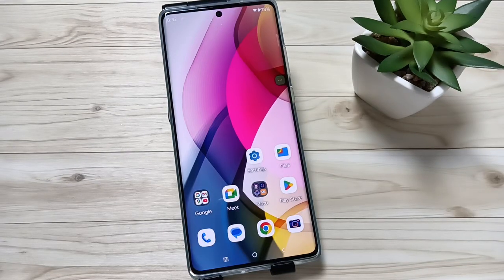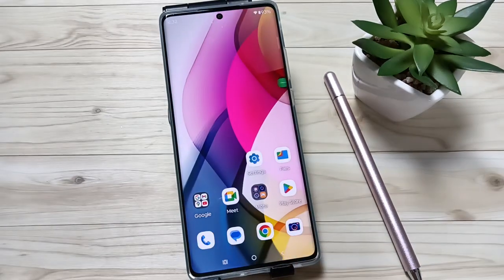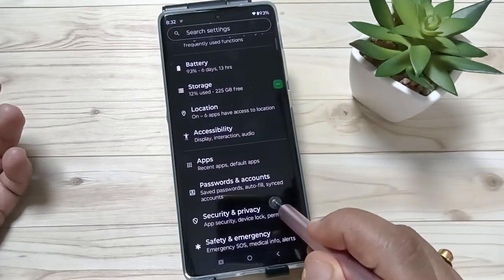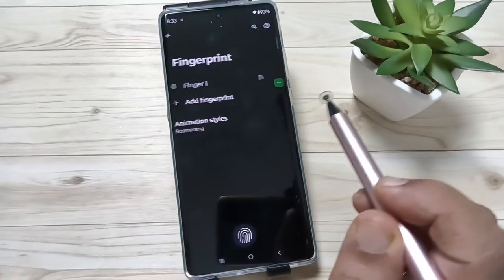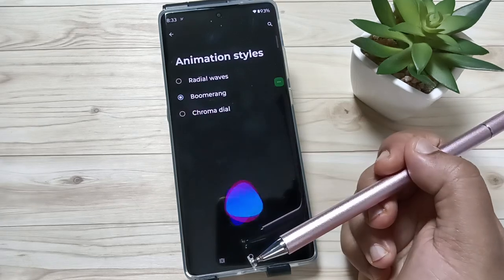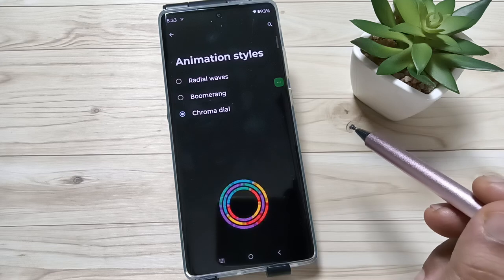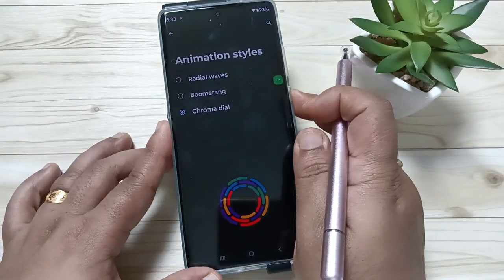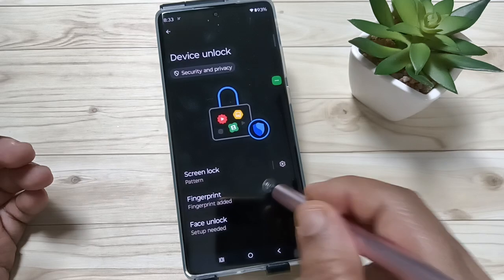How To Change Fingerprint Animation in Motorola Edge 50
Hi friends this video shows you that " How To Change Fingerprint Animation in Motorola Edge 50 "